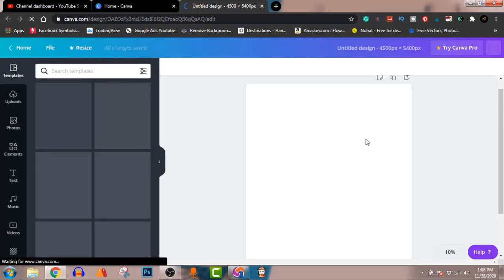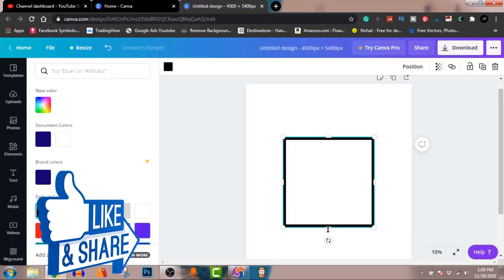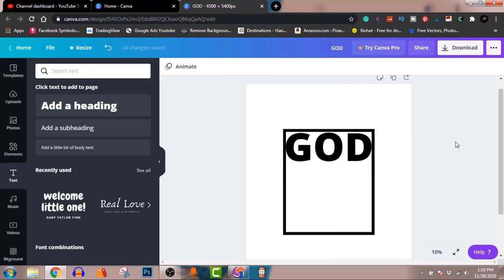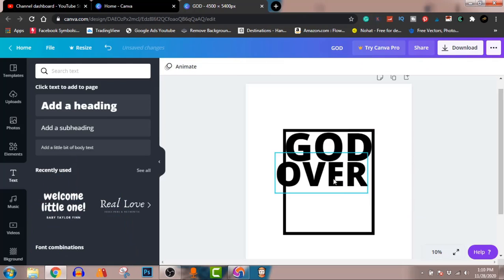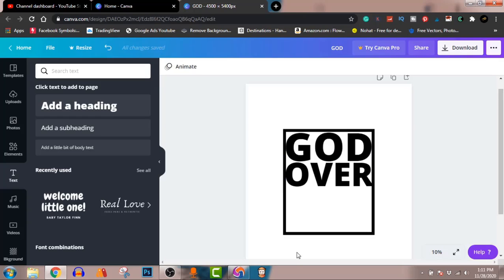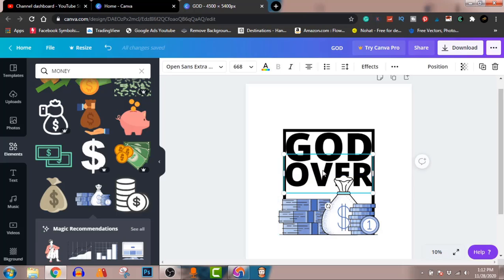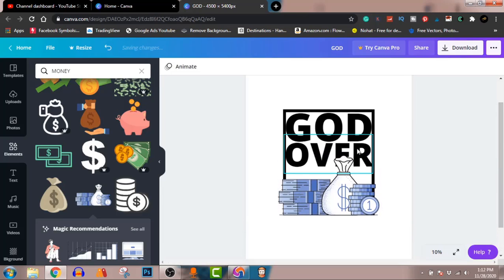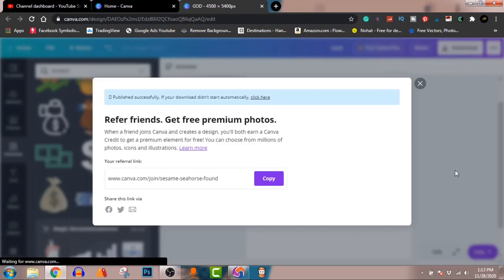How To Create T-Shirt Designs With Canva | Canva Tutorial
►► Have you done this yet!!

In this video, you will learn how to create canva t shirt design that sells on canva .com which can then be sold on print on demand sites like teespring, redbubble, merch by amazon etc.

How to create canva t-shirt designs that sell is one topic can help make you a lot of passive income from print on demand putting in mind great t shirt design photoshop. wholesale ted is a known name in print on demand. With my videos you should be able to make money on teespring if you become good at photoshop t shirt design, tshirt design should be easy and you will learn teespring design that helps make money on teespring and redbubble print on demand sites, you just need to know little of graphic design, how to put basic elements together just like greg gottfried, this t-shirt design tutorial will help you become a better designer like myself and gottfried09. Selling on merch by amazon will also help in this t-shirt design tutorial video, charley pangus shirt design video is another good resource for photoshop tshirt design, at the end you will be able to make money online 2020, how to create tshirt designs is super easy as you can see in this video how to create a tshirt design in photoshop and you can start earning passive income from sites like redbubble, teespring and merch by amazon today.